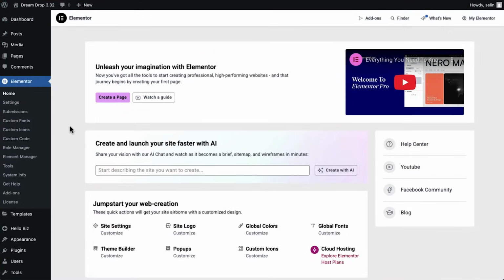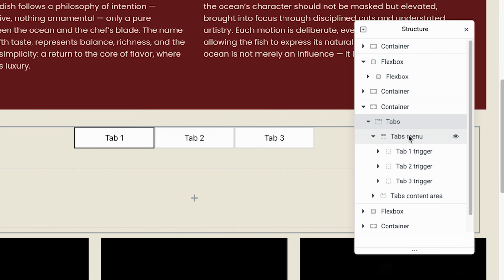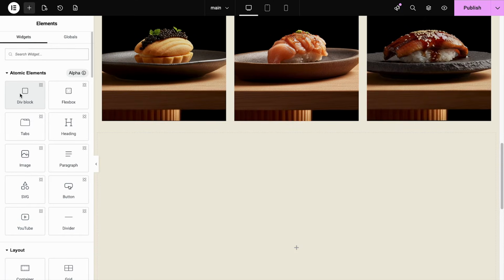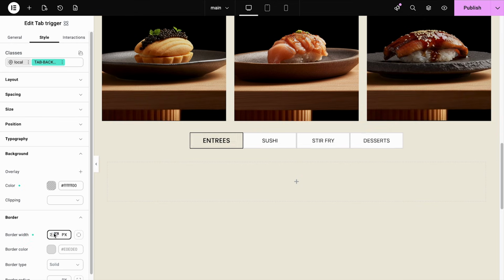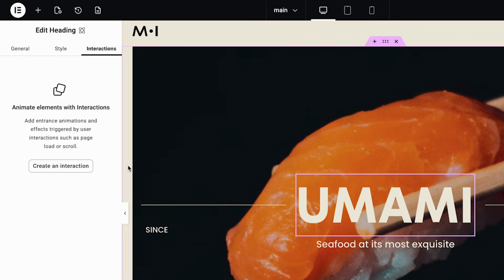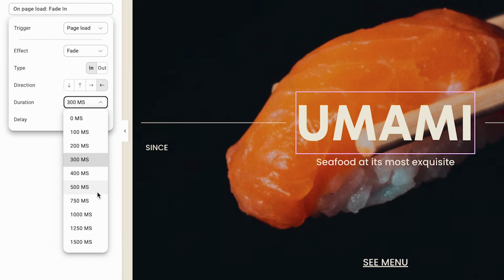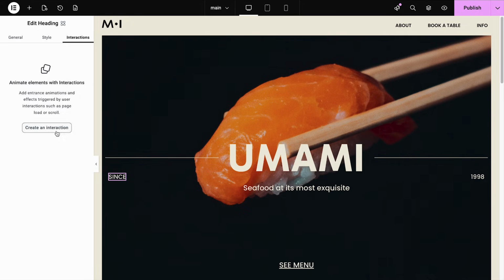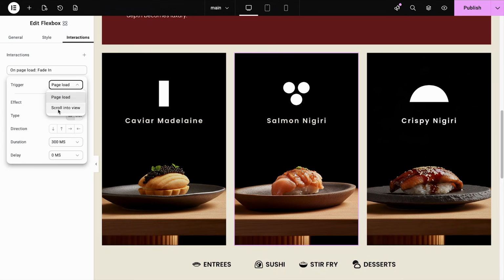Atomic Tabs & Entrance Interactions - Elementor First Look with Roi ✨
Elementor continues the journey towards version 4 and the evolution of the atomic editor, bringing new atomic capabilities, flexible layout tools, and lightweight motion effects into your workflow. In this demo, Roi introduces one of the most requested building blocks - Atomic Tabs, and also shows you how to add simple, performance‑minded motion to your elements with Entrance Interactions.

🚀 Ready to shape the future of Elementor? Try version 4 alpha now:
1. Update to the latest Elementor version.
2. In your WordPress dashboard, go to Elementor → Settings → Editor V4 tab.
3. Click Activate.

⚠️ Reminder: Version 4 is currently in alpha and should only be used on staging or test sites, not on production.

During the first quarter of 2026, a production-ready Beta version will be rolled out, followed by the full release shortly after.

Chapters:
Intro 00:00
About version 4 and the alpha 00:29
How to activate the new features 00:50
Atomic Tabs 01:04
Entrance Interactions 03:14
Additional updates 04:55
Outro 05:08